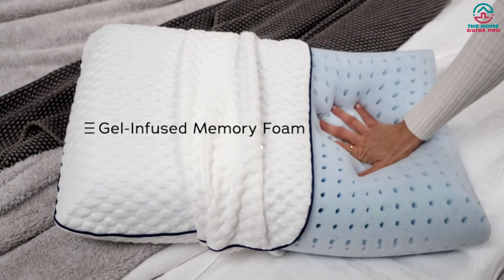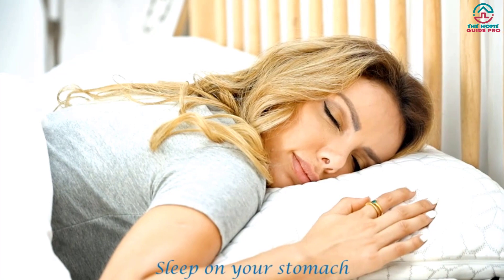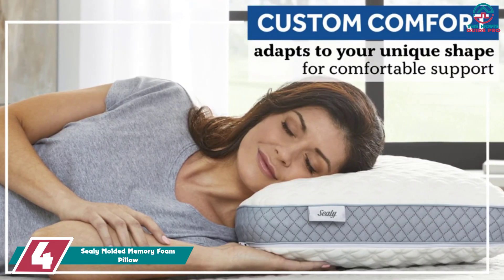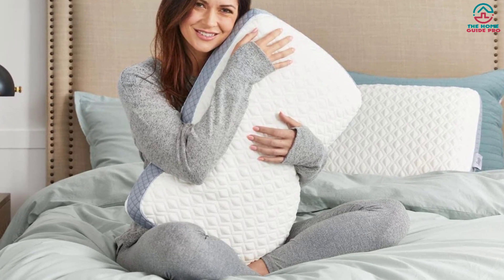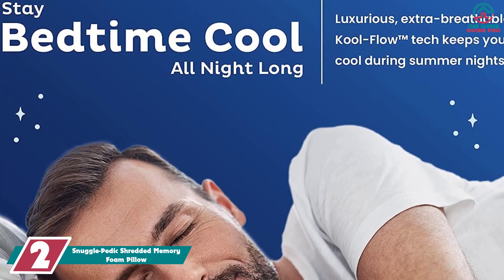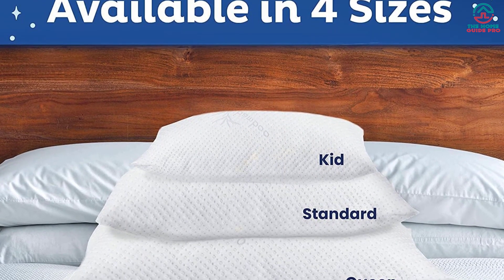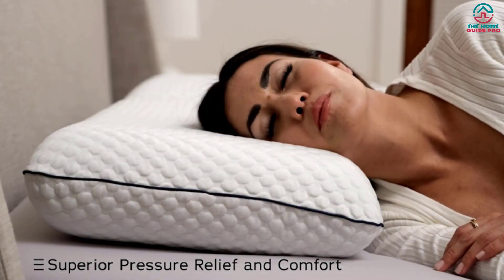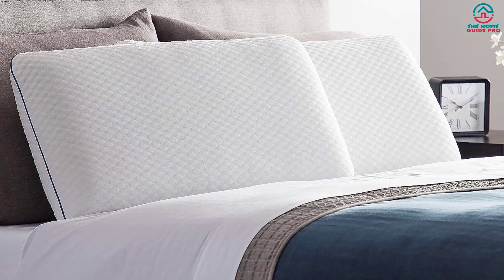▶️Best Memory Foam Pillows in 2023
▶️ The Best Memory Foam Pillows  We recommended  In This video

▶️ 4.Sealy Molded Memory Foam Pillow

▶️ 3.Tuft & Needle Original Foam Pillow

▶️ 2.Snuggle-Pedic Shredded Memory Foam Pillow

▶️ 1. WEEKENDER Ventilated Gel Memory Foam Pillow

➥ Prime Discounted Monthly Offering
➥ Try Twitch Prime
➥ Amazon Music Unlimited
➥ Try Amazon Home Services
➥ Kindle Unlimited Membership Plans
➥ Create an Amazon Wedding Registry